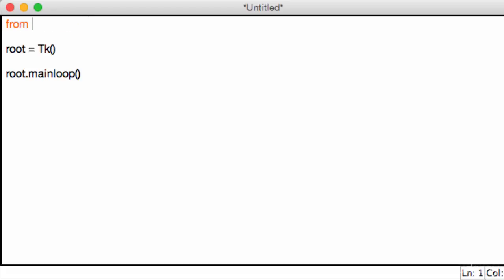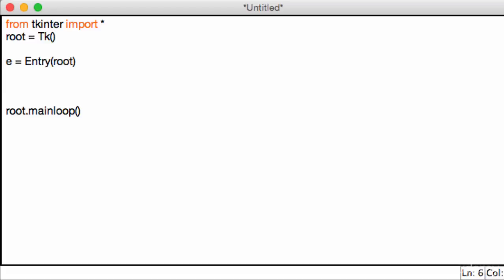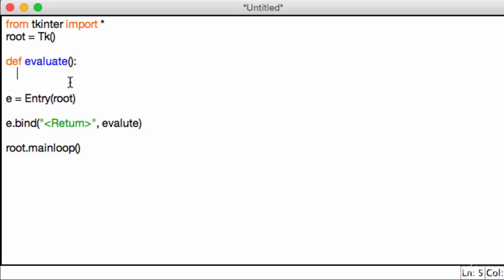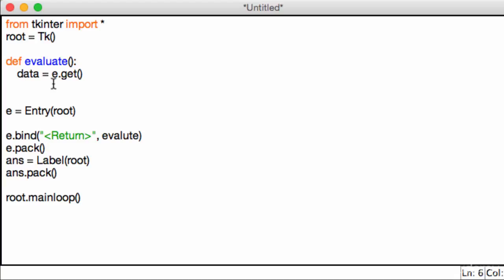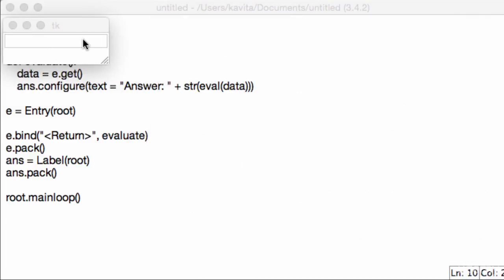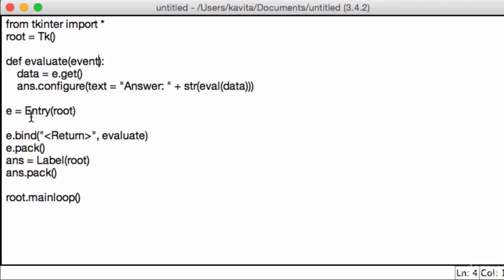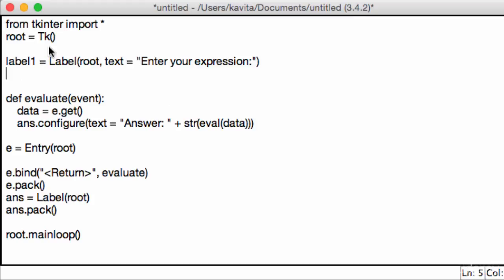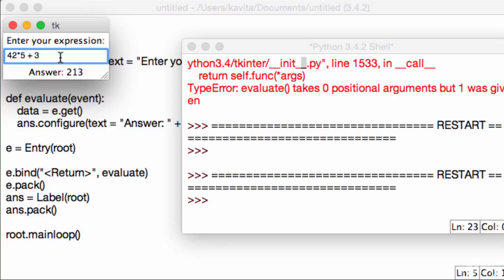127 Getting Entry Data